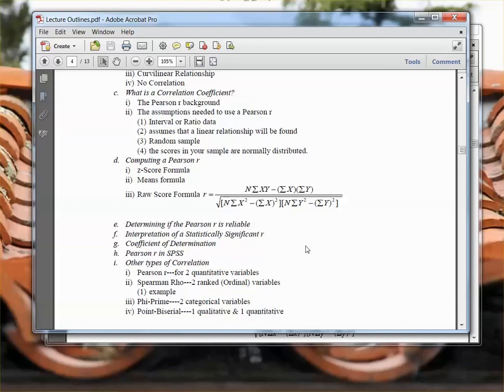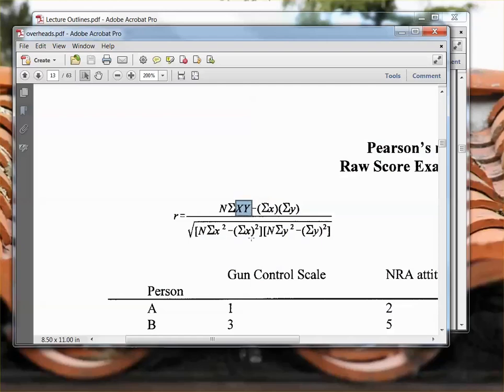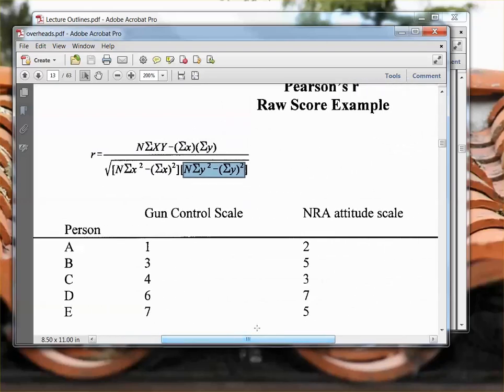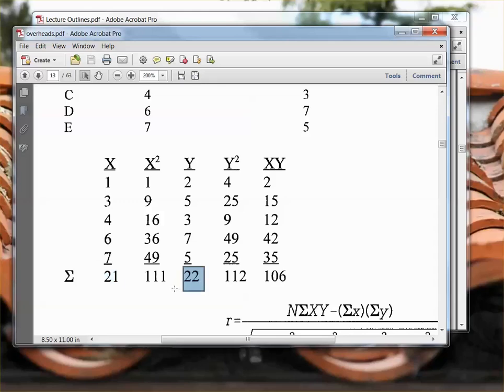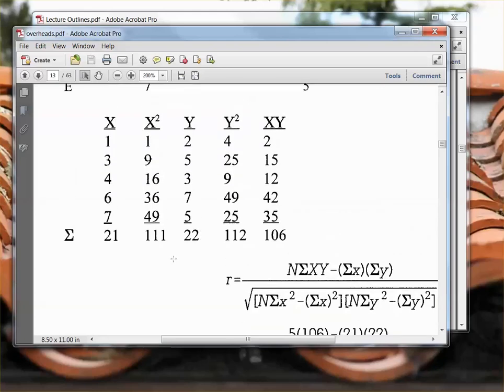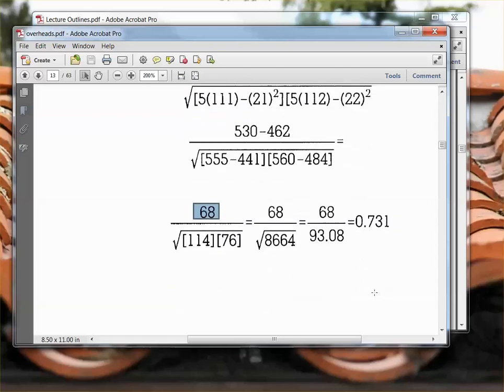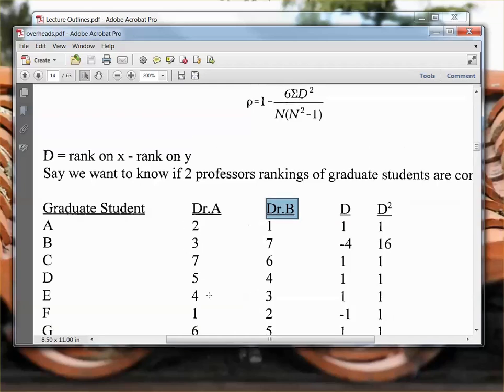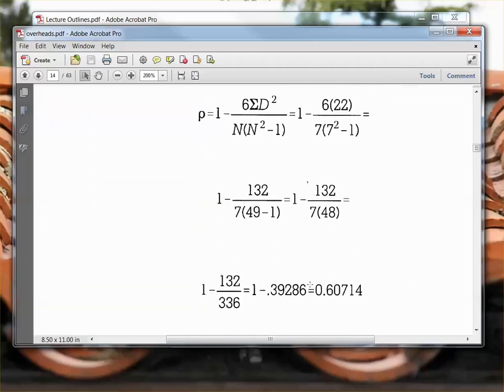PSY 203 Video 4 Calculating Pearson r and Spearman Rho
Describes how to calculate pearson r and spearman rho by hand